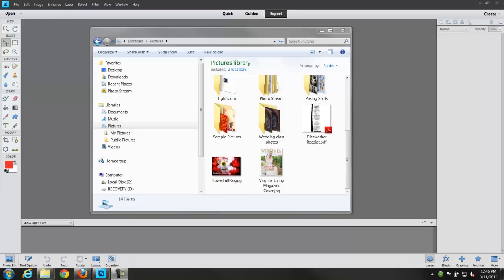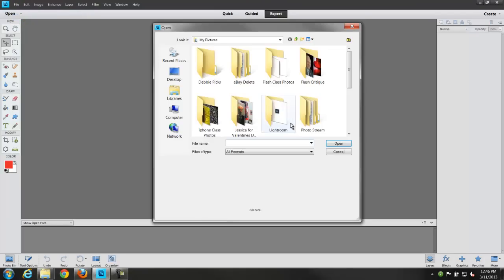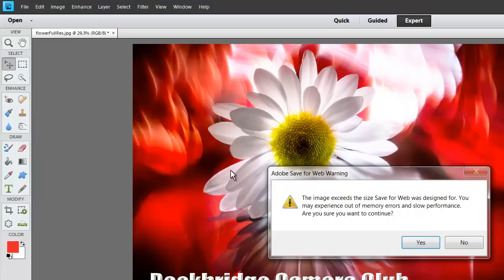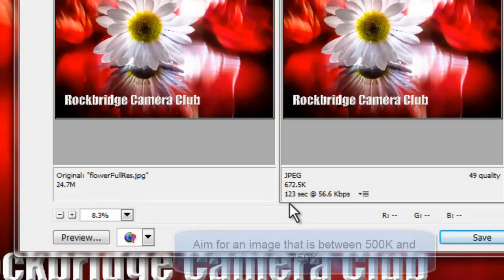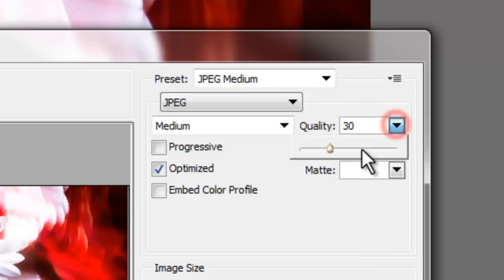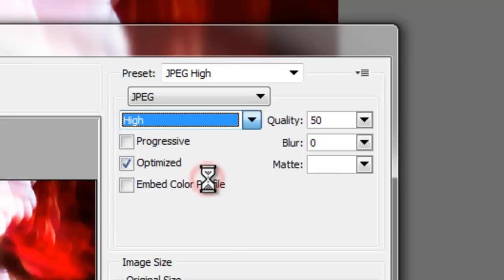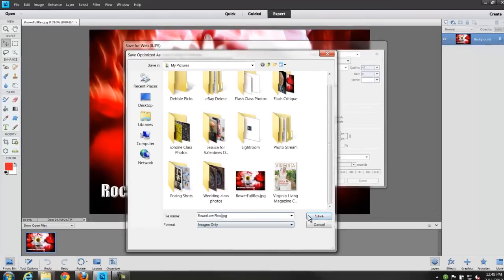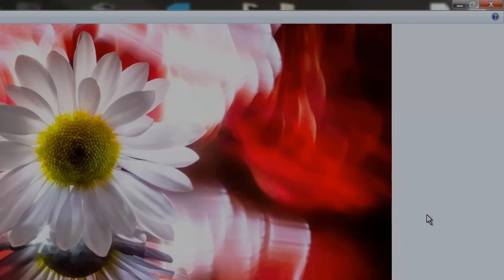Photoshop & Elements Quick Image Size Reduction for HD Projection and Emailing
This tutorial shows you how to quickly re-size your image for use with an HD projector or HD screen and maintain a smaller easy to email image.